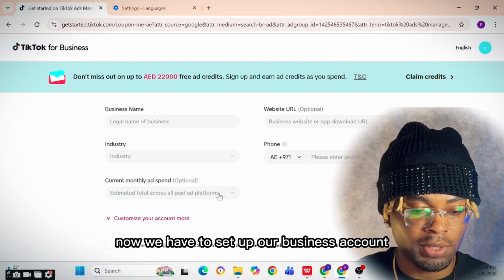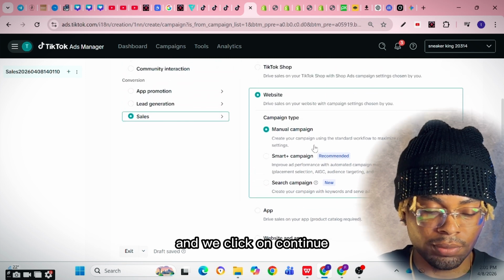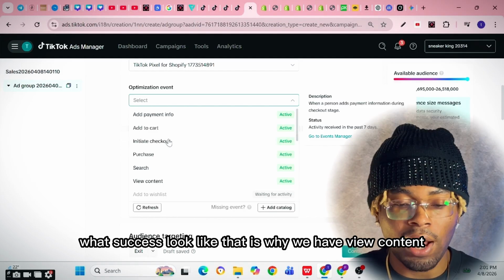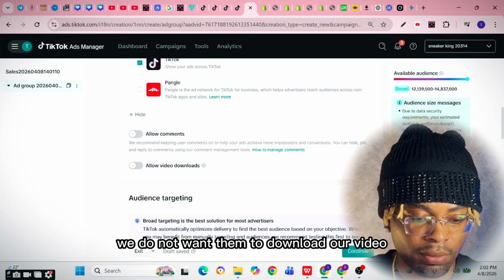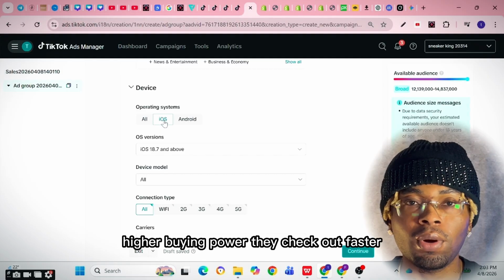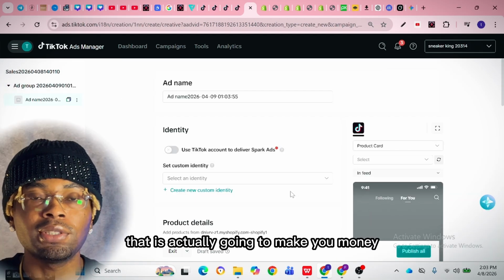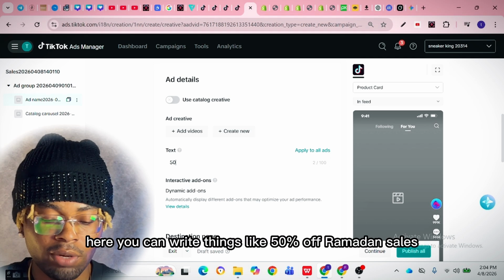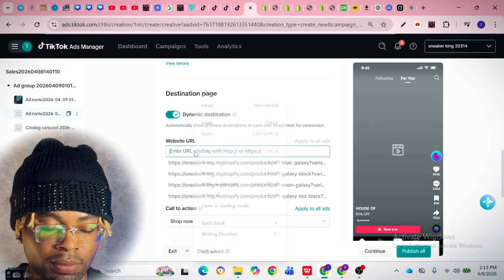HOW TO RUN TIKTOK ADS FOR SHOPIFY IN UAE & SAUDI (TUTORIAL FOR BEGINNERS)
Want your first ecom sale without wasting months figuring it out alone? I coach people 1-on-1 through product research, store setup, and ads — get started

If your TikTok ads are not making money in the UAE or Saudi Arabia…
it’s not because TikTok doesn’t work.

It’s because your setup is wrong.

In this video, I break down the exact step-by-step TikTok Ads strategy I used to generate over 400,000 AED in the GCC market in the pass 6 months— simplified for beginners.

No complicated tactics.
No “guru” talk.
Just what actually works in 2026.

🚀 What You’ll Learn:

• How to properly set up your TikTok Ads account
• The #1 mistake beginners make (and how to avoid it)
• The best campaign objective for e-commerce
• Why you should go broad targeting
• How to set your budget the right way
• Why creatives are everything (and how to test them)
• The exact system to start getting sales in UAE & Saud